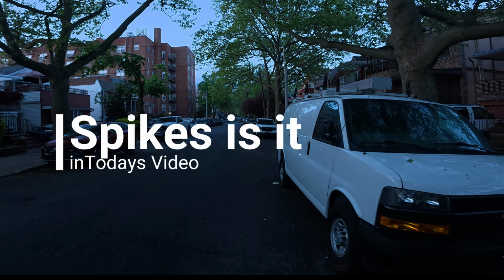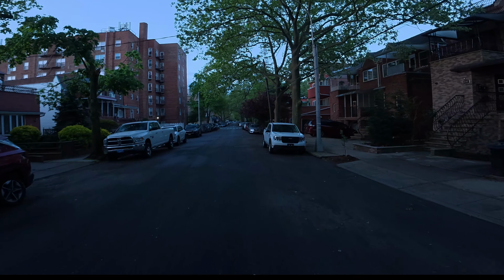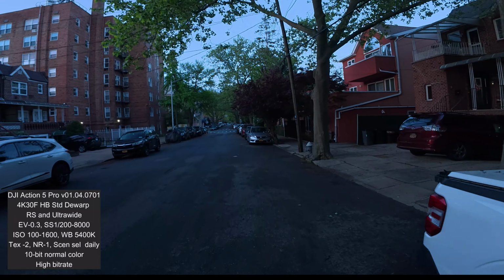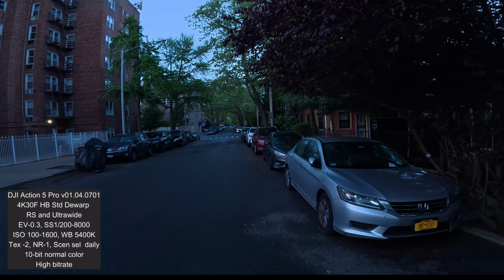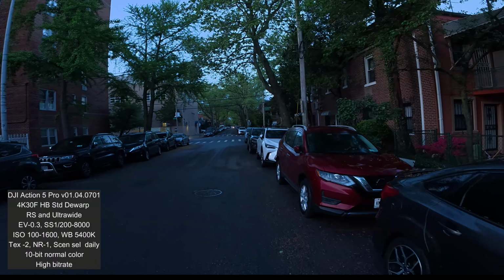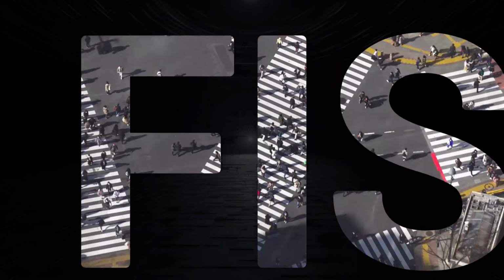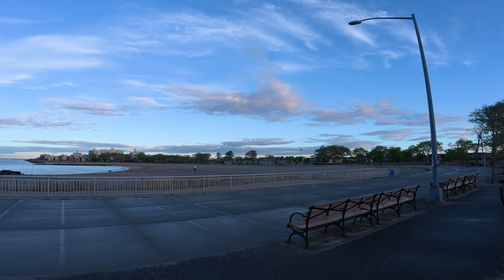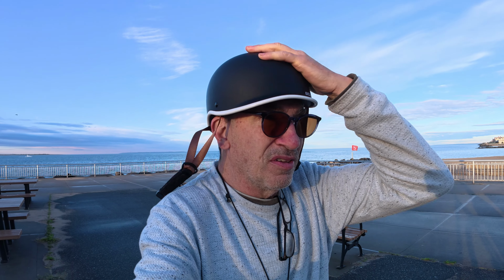Spikes DJI action 5 pro it is what it is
spikes were more controlled but stil ltehre the camera is at fault that no one talks about

The Gear I use and what is seen in my YouTube studios and vlogs
Main Gear:
Vlog gear:
Microphones, wired, wireless Audio External Mics I use:
Gimbals
Inkee Falcon
Computer Lenovo Yoga 7I

What I love in my Studio and others

★ fishycomics  How to Styles best way to understand your products and more!

On my Storefront and recommendations, product reviews, and more.
□ EcoRoad EC8 Scooter
□ GoPro cameras and gear
□ Automobile tools:
□ Outdoor Garden and patio:
Patio, Lawn & Garden
□ Hobbies:
□ Home Improvements, entertainment, office:
Home Improvements

- SUPPORT -

If you are attempting anything in my vids Be responsible for your actions that said have fun. copyrighted by the protection of YouTube.

Our video Rating is PG-13
Sponsorship I am not unless otherwise noted on vids Uupaid products, and paid providers are not Sponsors they are collaborators.
Any Products Shared and purchased through this Channel take no responsibility whatsoever, we are not responsible at all, for any Wrongful purchases, damages, defects, or misleading information whatsoever viewer & buyers take full responsibility for their actions/purchases.  We base our Demonstrations by Information provided by Clients/Companies - to -information found on the products. We do our best to do things in a How-To style and keep it Real, Be Responsible for your actions.

 This Channel will update   when needed